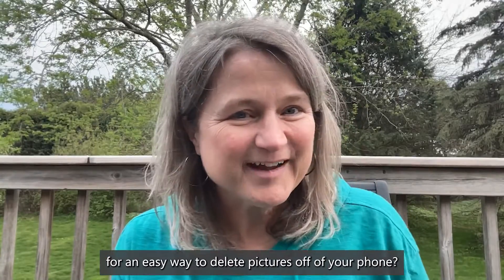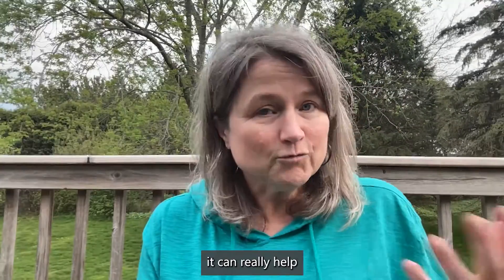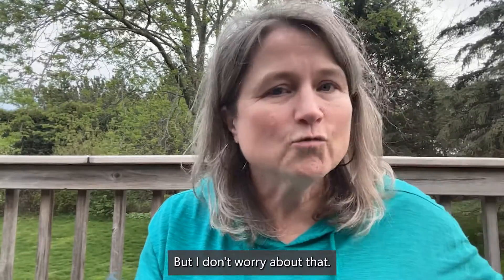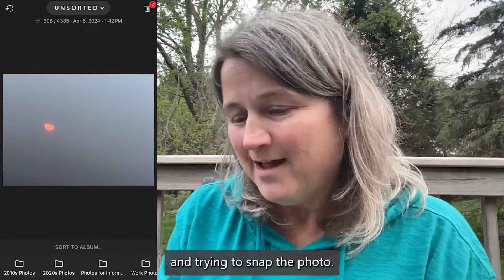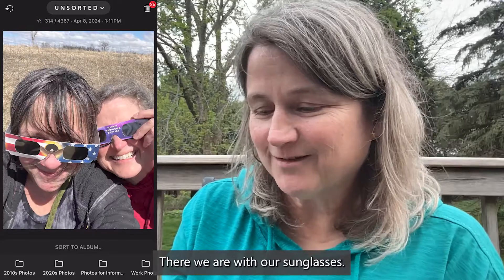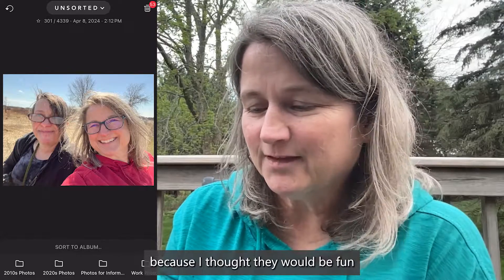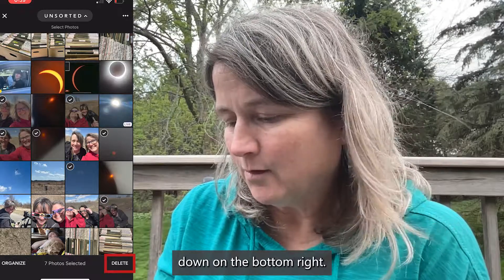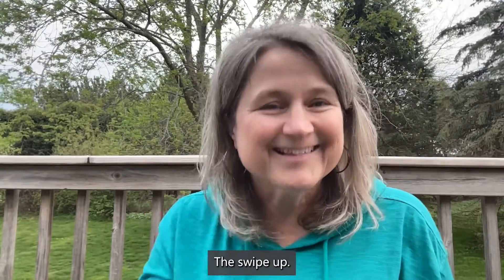FASTEST Way to DELETE Phone Photos: Swipe Up with Slidebox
You NEED TO DELETE photos routinely from your phone to keep it clutter-free! Slidebox can help you delete fast!

In this video, I'll introduce you to a handy app, Slidebox, that makes deleting photos quick and easy. By just swiping up, you can clear out hundreds of photos in minutes.

By making it a habit to review your camera roll and delete photos routinely, you'll not only free up space on your phone but also make it easier to find the photos you need.

00:00 Introduction
00:38 Slidebox

Join me as I demonstrate how to use the Slidebox app to easily manage your photo collections!

Your digital photos are just one part of your family memory collection. Get our Roadmap to Saving Your Photos:

Cheers!
Mollie